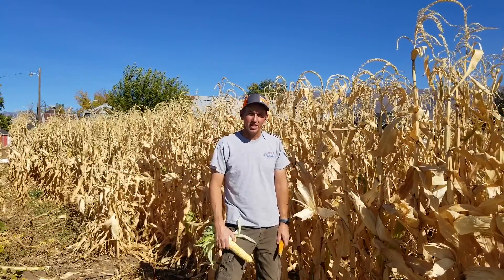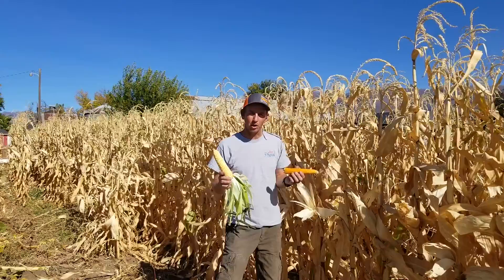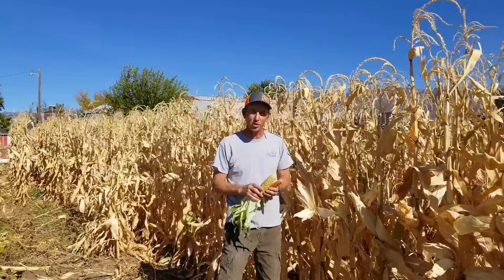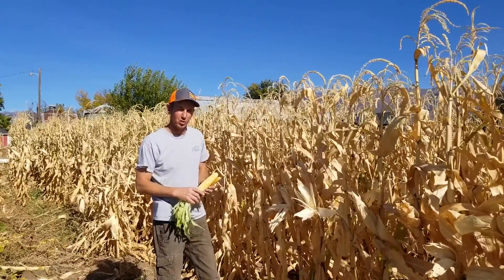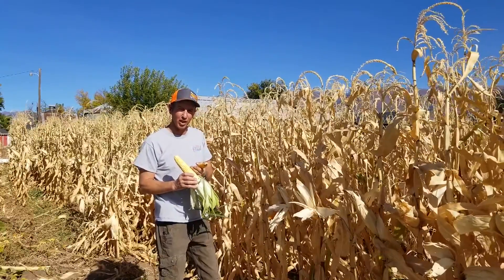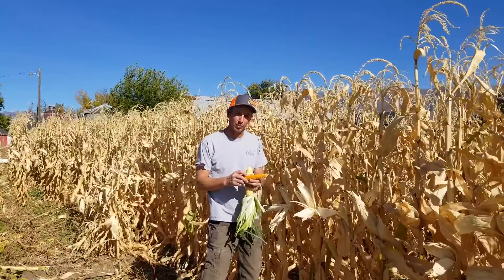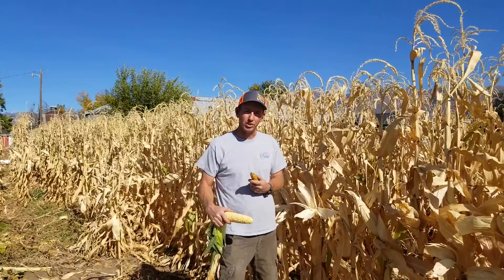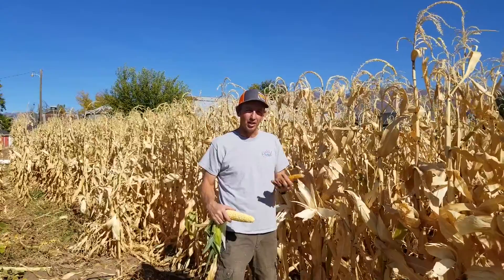Kids' Questions About Agriculture Answered- Sweet Corn v. Popcorn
What is the difference between sweet corn and popcorn? Tyson explains!